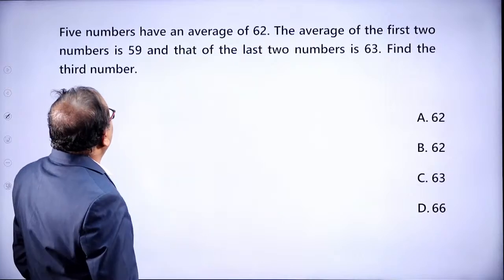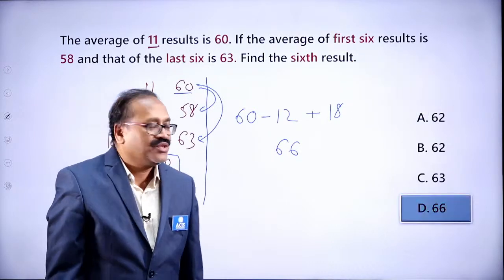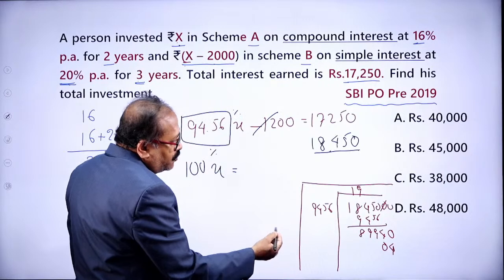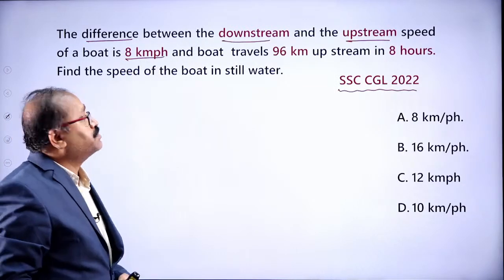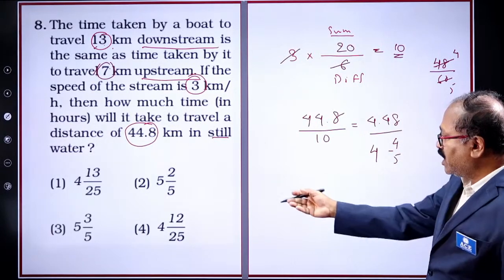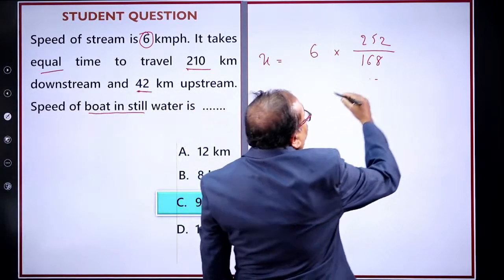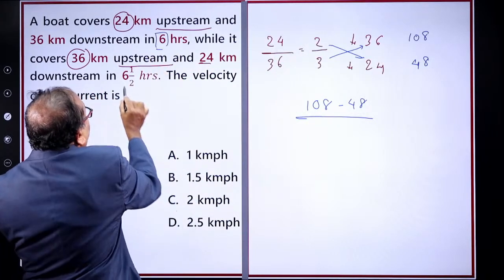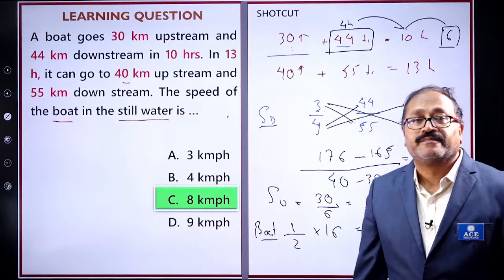SSC CGL-2023 QUANT : Tips to Solve Questions Quickly with Mr Narendra Sir | C- 10 | ACE Online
Are you preparing for the SSC CGL 2023 exam and looking to ace the Quantitative Aptitude section? Look no further! In this comprehensive video, our Narendra Matta Sir dive deep into the topic of Quantitative Aptitude, one of the key concepts you need to master for the exam.  This video is specifically designed for SSC CGL 2023 aspirants, With clear explanations, solved examples, and practice questions, you will gain a deep understanding of the topic and develop the confidence to tackle Quantitative Aptitude problems with ease. We will also share valuable tips and tricks to save time during the exam and enhance your overall efficiency. Don't miss this opportunity to enhance your preparation for the SSC CGL 2023 Exam. Start your journey towards achieving your desired score today.